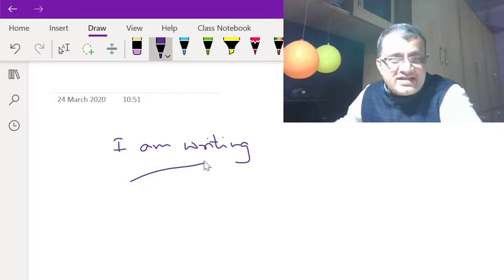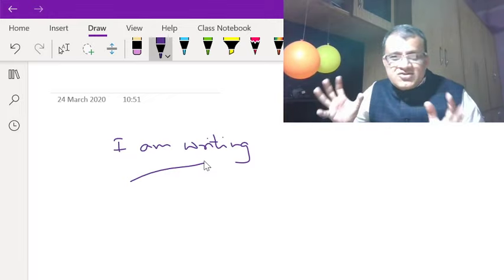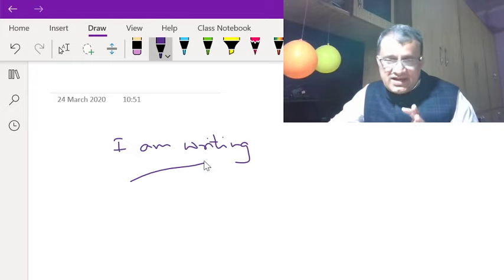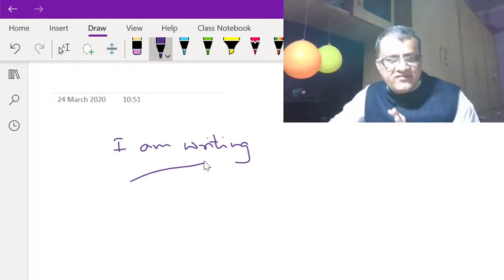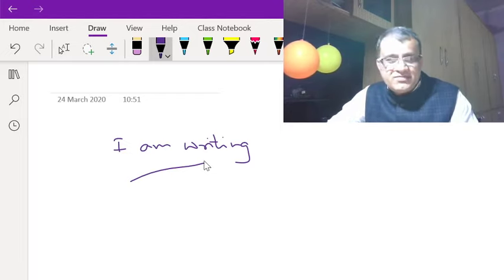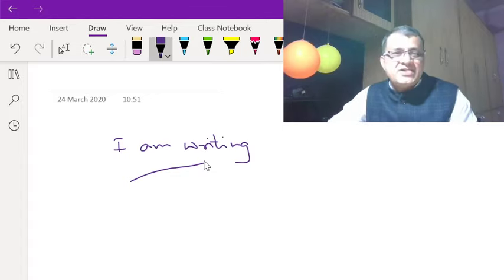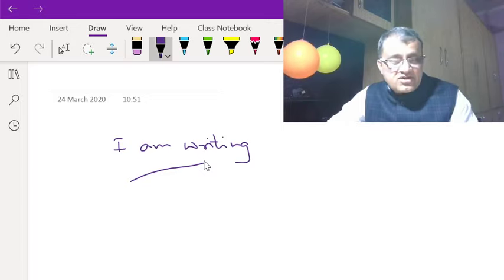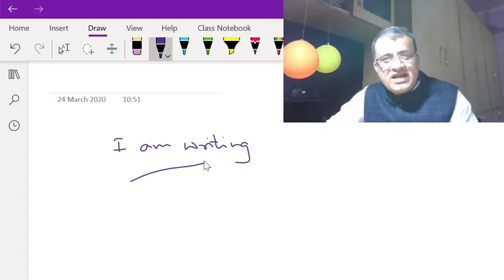Electrostatics - 1.0 Short Intro & Testing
Introductory class on Electrostatics